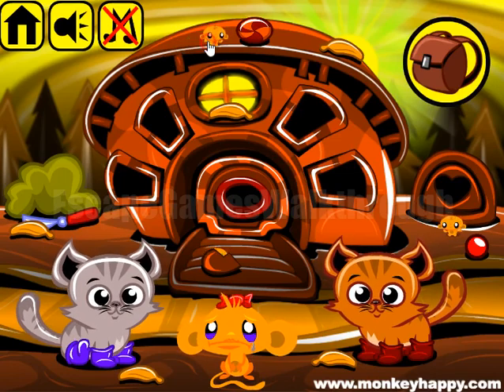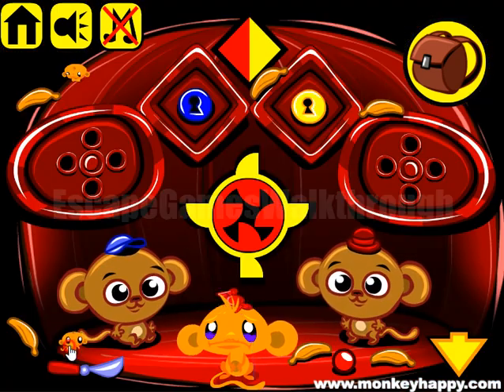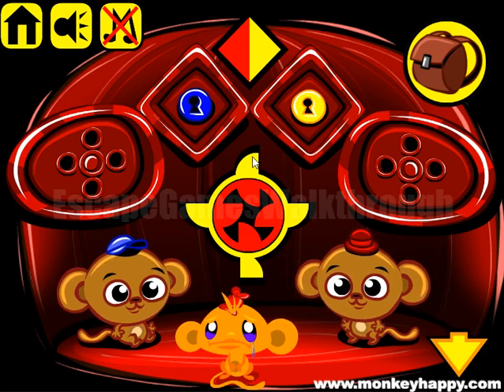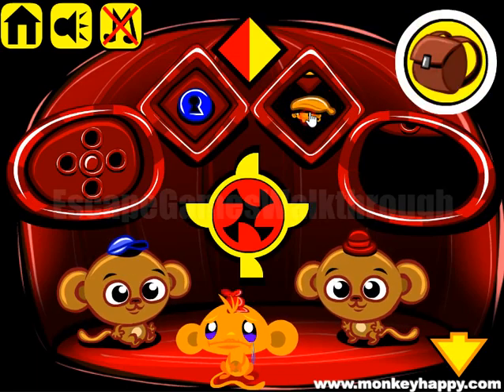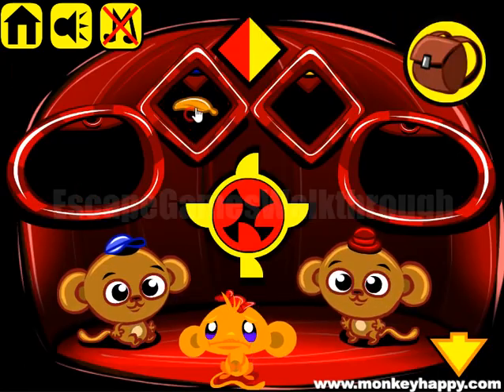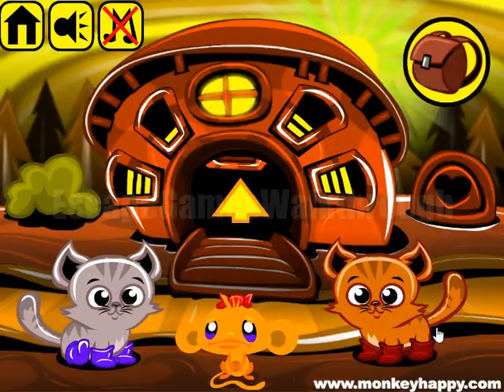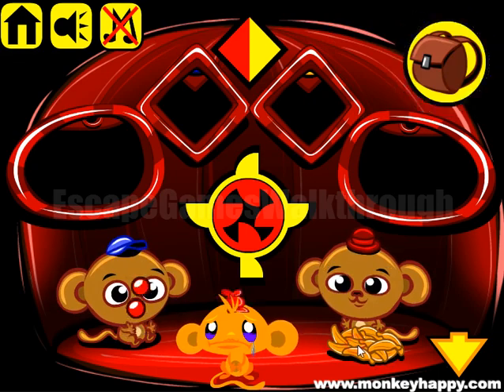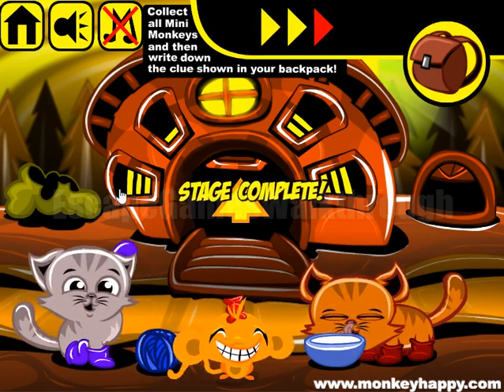Monkey Go Happy Stage 505 Walkthrough [PencilKids]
Kittens in mittens/Monkeys in Hats theme